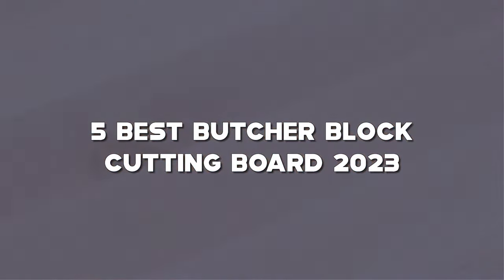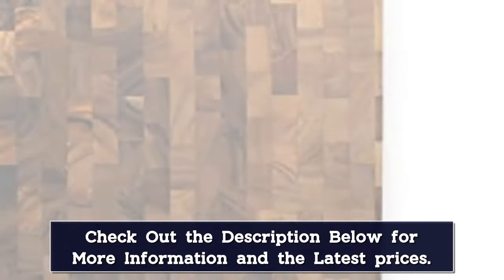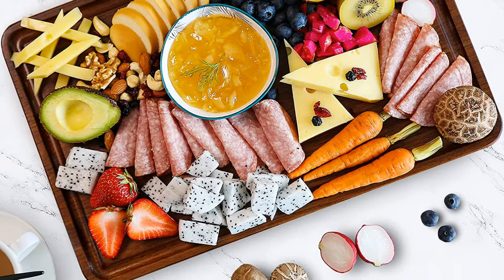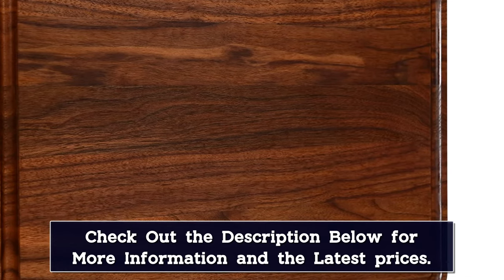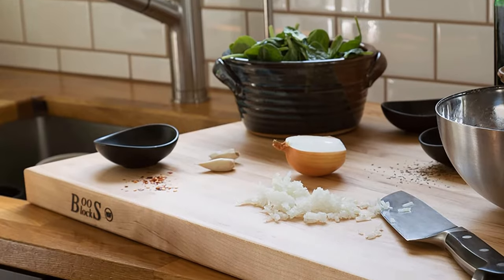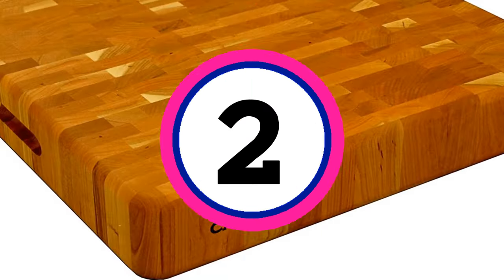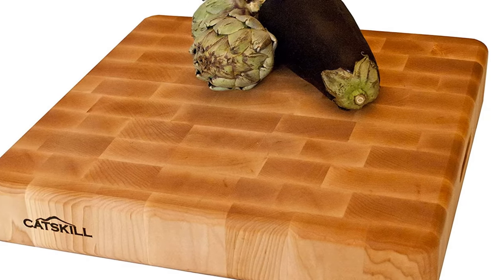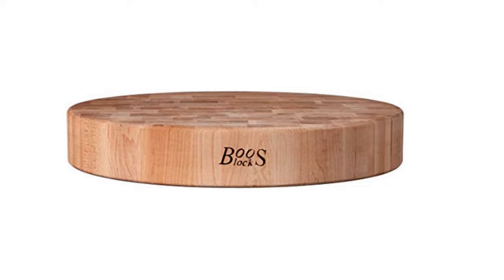Top 5 Best Butcher Block Cutting Board Reviews of 2024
In This Video, I Listed the Top 5 Best Butcher Block Cutting Board 2024, You Can Check Out the Latest Price or Purchase in the Description Below!

05.Acacia Wood End Grain Cutting Boards

04.XINZUO 40*28.5*2.5cm High Quality Acacia Wood End Grain Cutting Boards

03.Villa Acacia Extra Large Butcher Block - 24x18 Inch Set of Cutting Boards

02.XINZUO High Quality Acacia Wood End Grain Cutting Boards

01.HEZHEN Acacia Wood Chopping Board